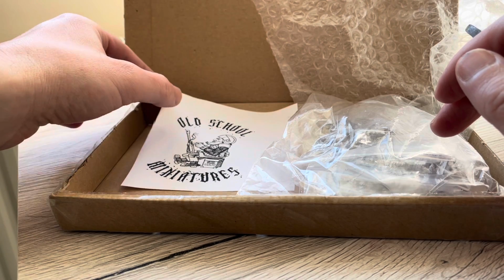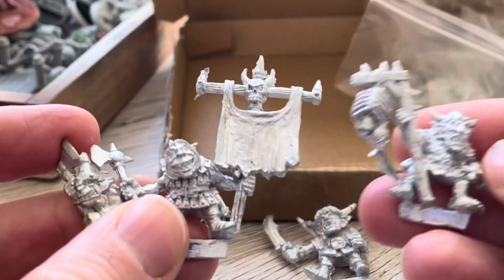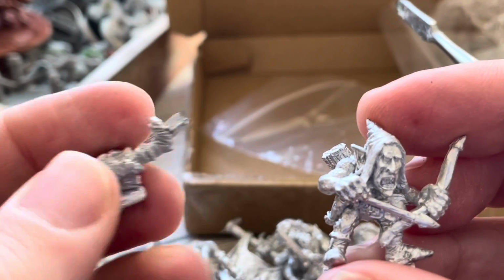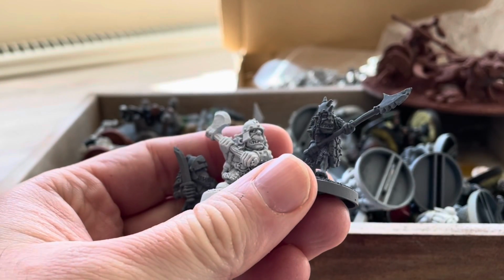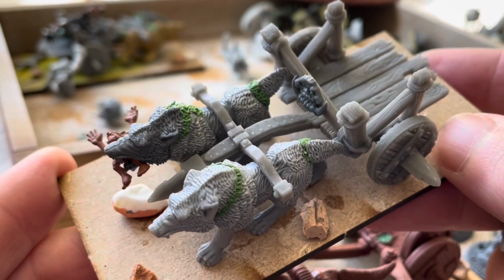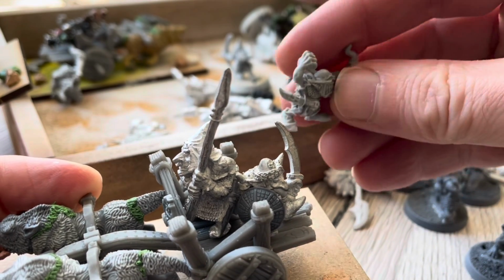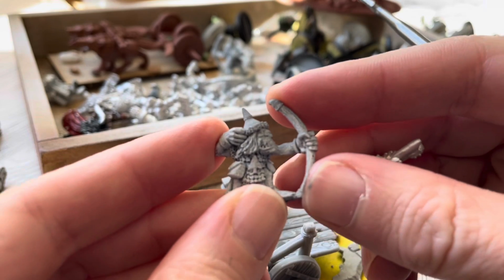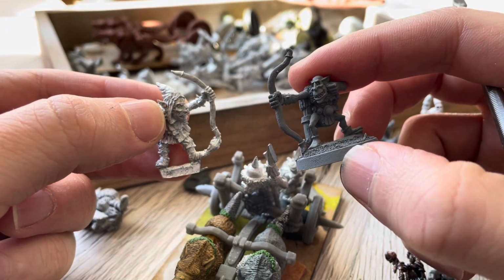Kev Adam’s goblins by Old School Miniatures, Heartbreaker, Harlequin and Games Workshop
Chariots for Warhammer in the Old World